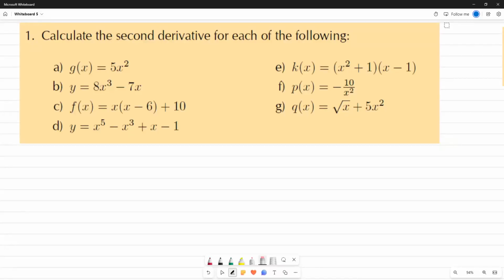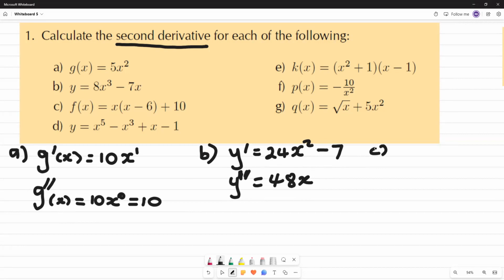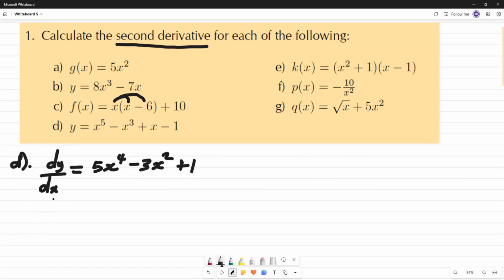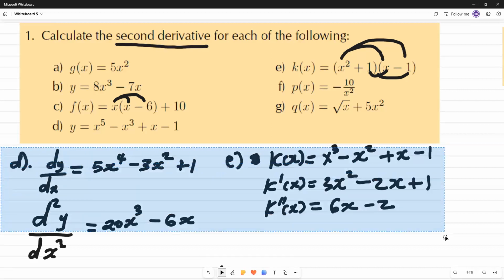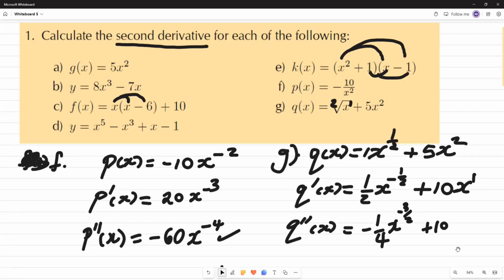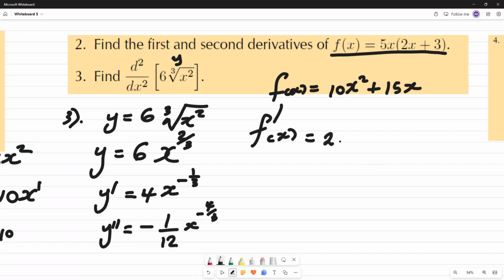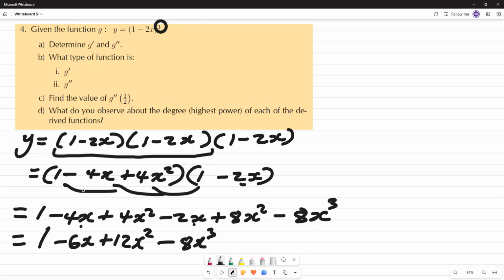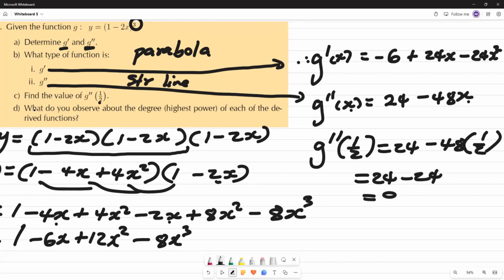6.1.6.(Grade12):Mastering Second Derivatives |BahulaClintonRocky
🔍 Dive into the realm of second derivatives in calculus! 📈 In this comprehensive guide, we explore the significance of second derivatives, revealing their role in analyzing curvature, concavity, and inflection points of functions. 🧮 Learn how to compute and interpret second derivatives, identifying where functions bend, change concavity, and exhibit inflection. 🌟 Whether you're navigating calculus concepts or seeking insights into curve behavior, this tutorial demystifies the power of second derivatives in function analysis. 📐✨